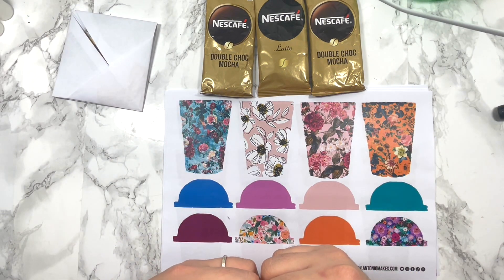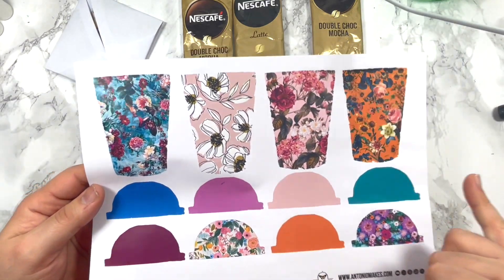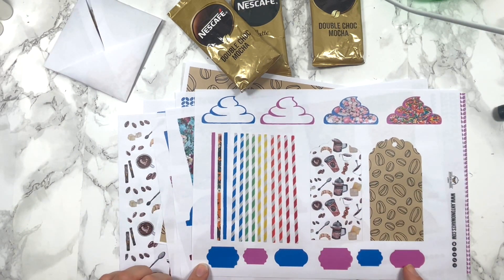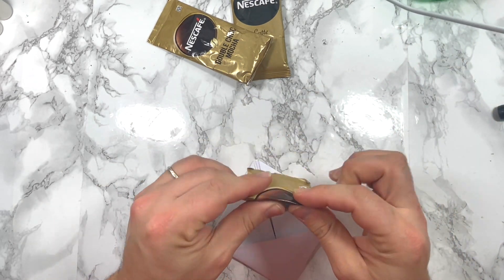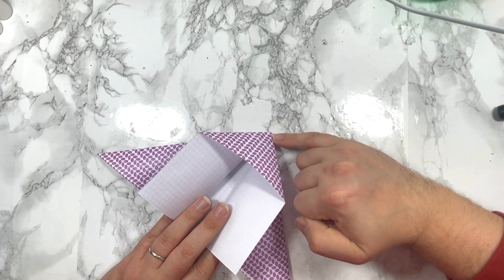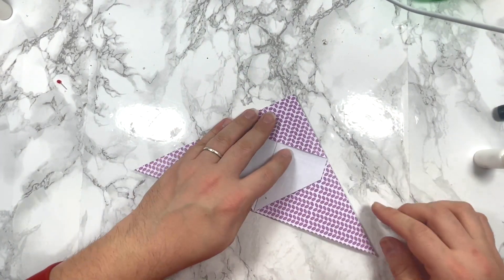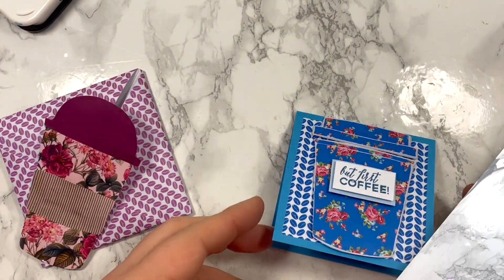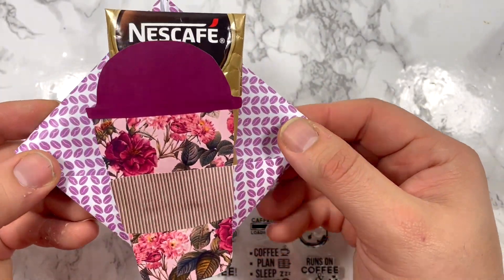How to fold ORIGAMI paper pouches storage pockets | DIY paper origami tutorial ephemera storage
1. Junk and art journals

I love all things vintage and junk journal related, as well as papercraft and card making.

I have a variety of interests including: Art journals, Mixed media, Paper crafts, Ephemera, Journaling By 5s, Scrapbooking, Junk journals, Repurposing & Upcycling, Storage and organization, Card making and general crafts.

This video is about: journal with me real time,how to make origami butterfly,junk journal july,art journal flip through no talking,origami paper craft easy,how to make origami heart,junk journals,origami easy flower,origami easy,junk journal ideas,simple origami bird,paper crafts easy,junk journal,simple origami,easy origami butterfly,origami paper craft,journal ideas for beginners,paper crafts origami,how to make origami flowers,easy origami cat,origami paper bag

Antonio x